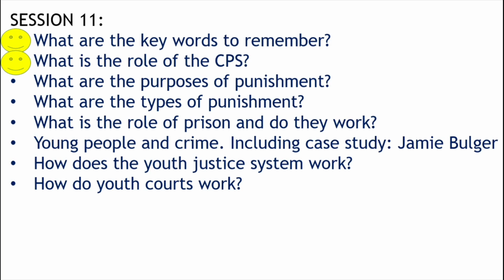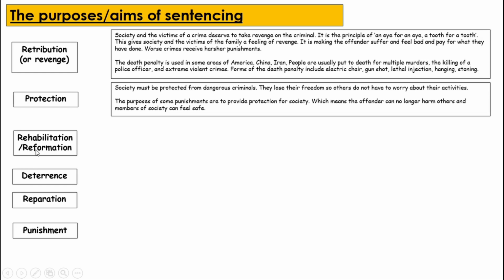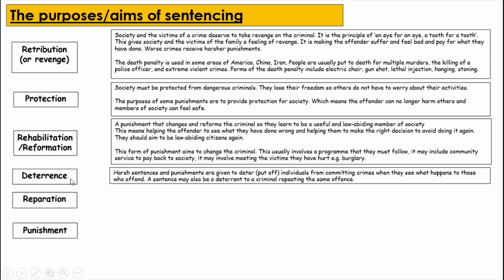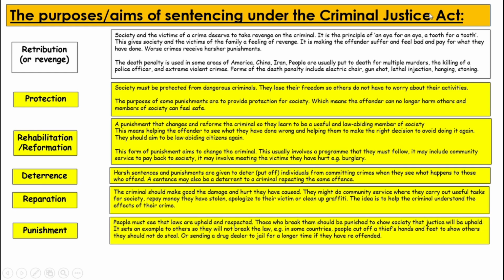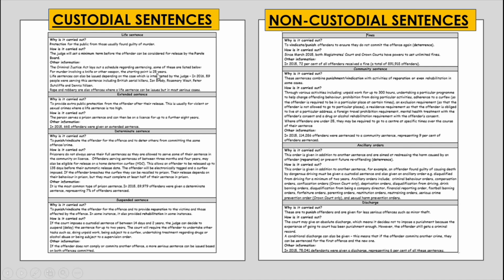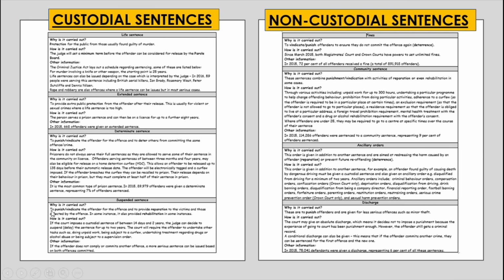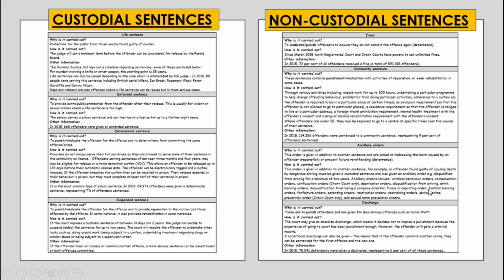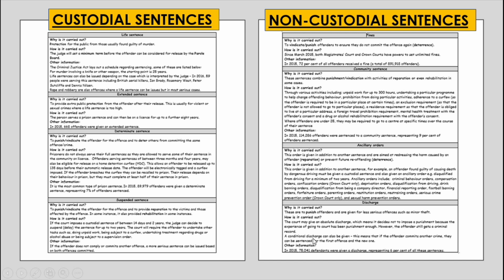R&R - Purposes and types of sentences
This video outlines the six purposes of punishment. Remember, only five of them apply to the UK (retribution is NOT a form of punishment in the UK).
This video will also explore the difference between custodial and non-custodial sentences and will give you a range of examples.